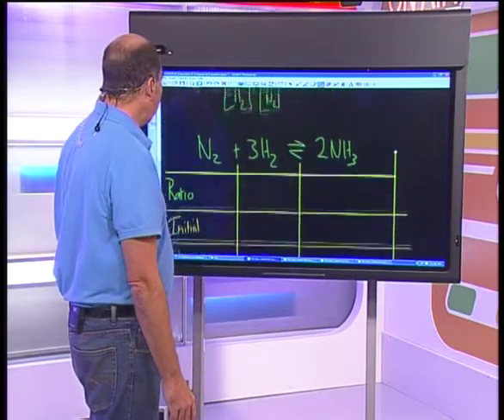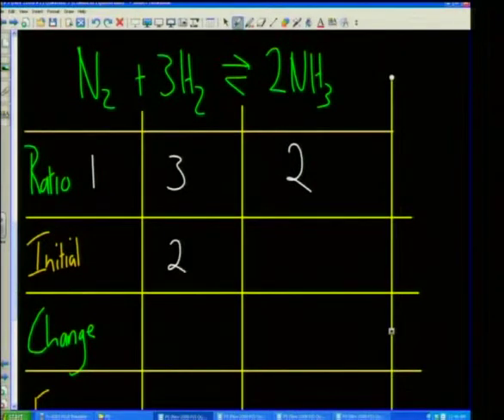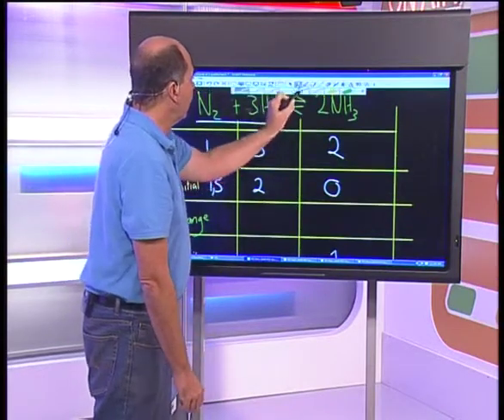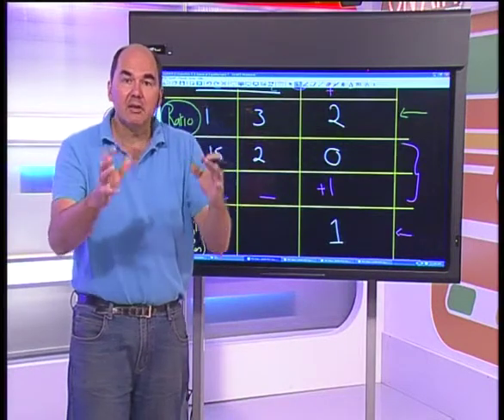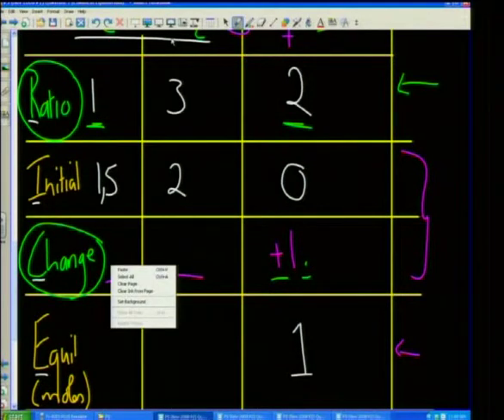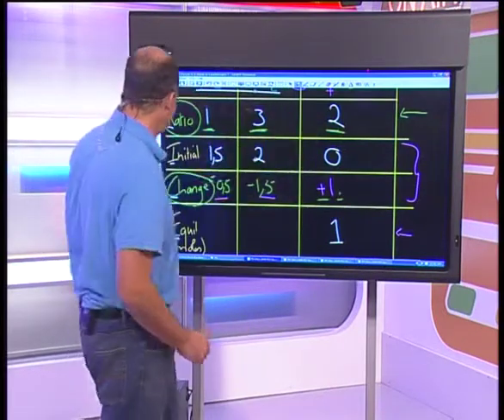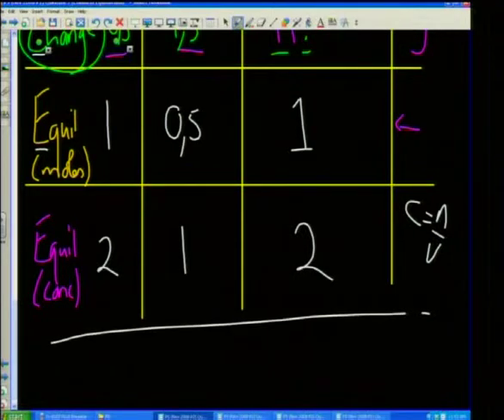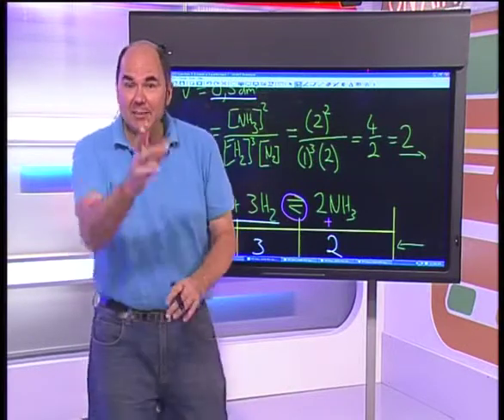Physical Sciences: Exam Questions 16 June 2012_Seg 5 (English)